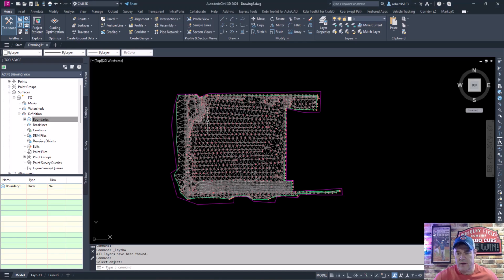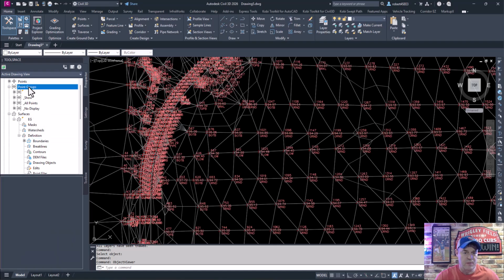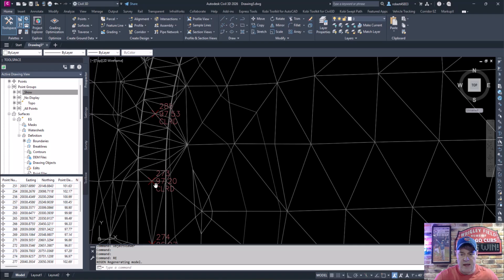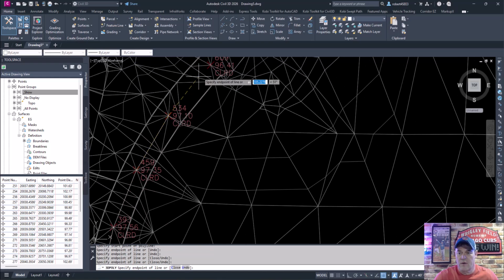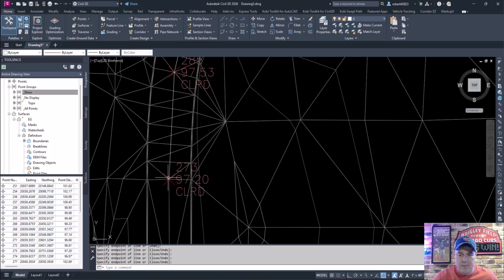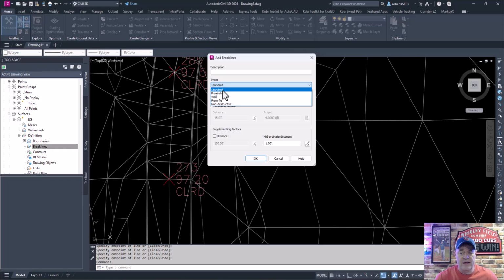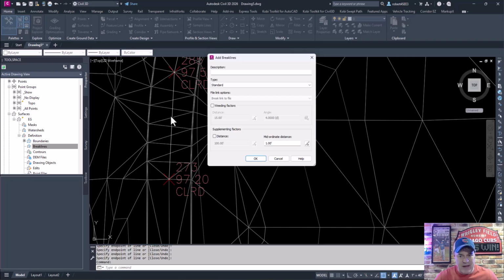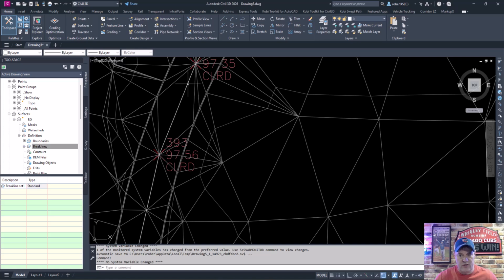6 Adding a Breakline to a Surface in Civil 3D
A quick video on how to add breaklines to a surface in Civil 3D to improve accuracy and control triangulation. This walkthrough shows how breaklines define sharp edges, protect key elevations, and prevent unwanted surface smoothing—helping you build cleaner, more reliable surfaces for design and analysis.